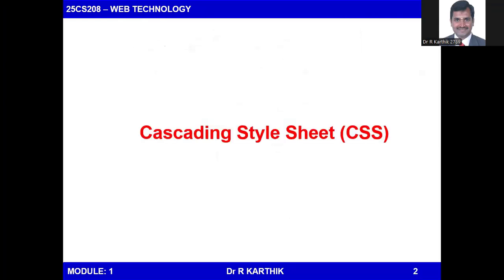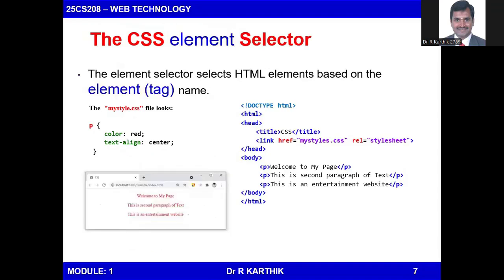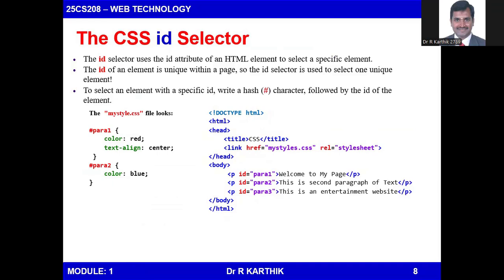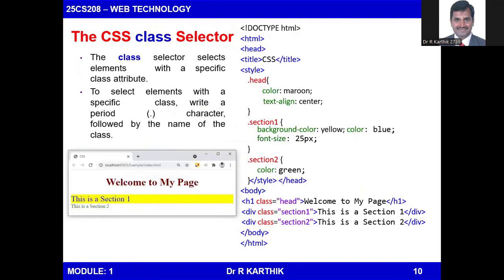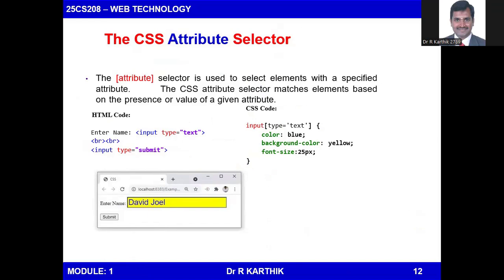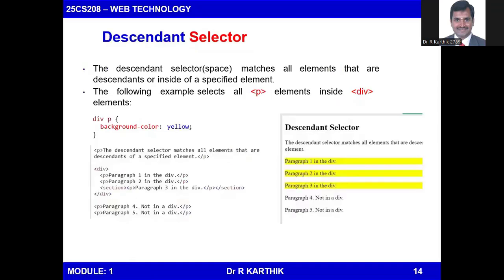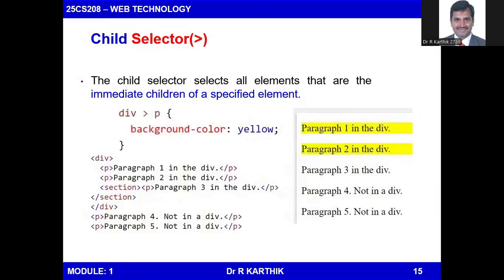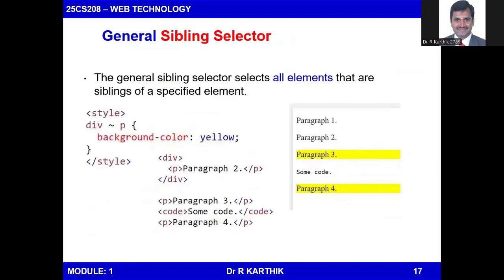04 CSS Selectors